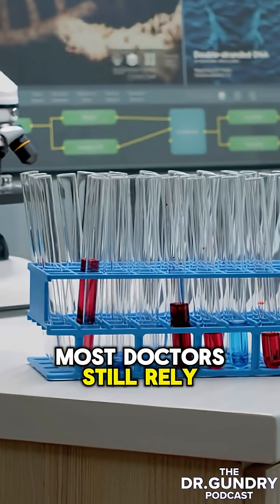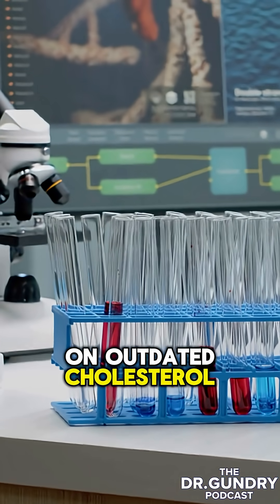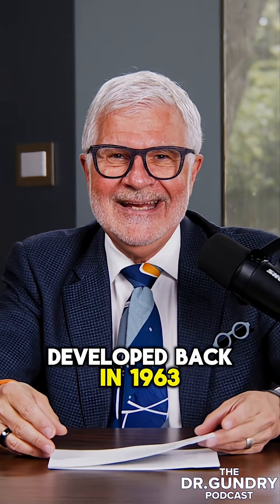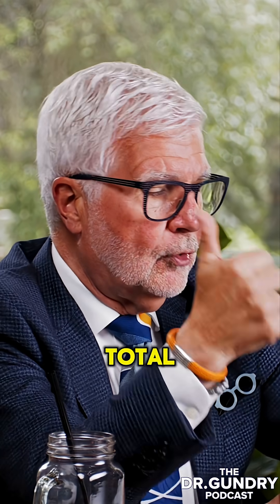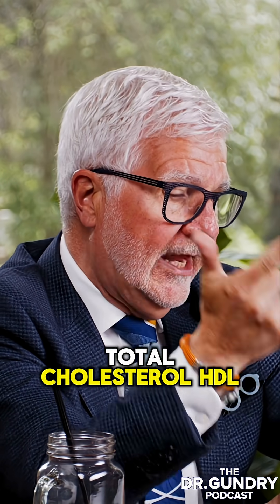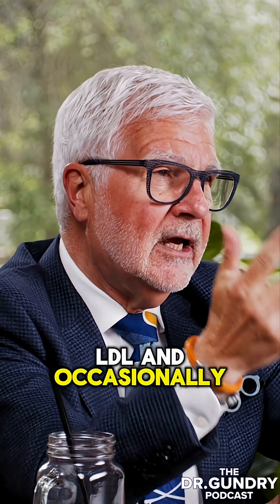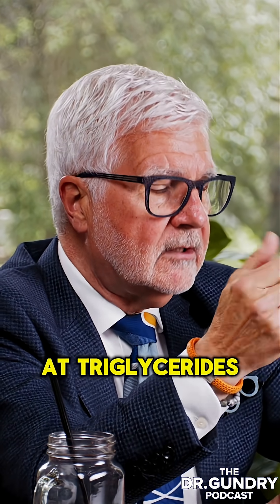Why “High Cholesterol = Statins” Is a Myth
Still using outdated cholesterol tests from the 1960s? Here’s why total cholesterol doesn’t tell the whole story—and why particle size, oxidation, and advanced lipid panels matter way more than you think.

Dr. Steven Gundry reveals whether statins are really the best solution for high cholesterol and heart disease, Plus - Statin Side Effects, Cholesterol Myths, Inflammation, Heart Disease, Lipoprotein(a), LDL, HDL.  In this eye-opening episode, Dr. Steven Gundry reveals the truth about statins, breaks down common cholesterol myths, and shares groundbreaking insights into heart health, inflammation, and lipoprotein(a) — a dangerous marker most doctors ignore. If you're taking statins or worried about heart disease, this is a must-watch!

The information contained in this podcast represents the views and opinions of the speaker and does not represent the views and opinions of Gundry MD or any other third party. Always seek the advice of your physician or other qualified health provider with any questions you may have regarding a medical condition.

✅ What You’ll Learn:
Why “high cholesterol = statin prescription” is dangerously outdated
The real reason statins might help — and when they don’t
How inflammation, not cholesterol, drives heart disease
The gene-driven cholesterol particle your doctor likely never tests for
Natural, evidence-based ways to protect your heart

⏱️ CHAPTERS:
00:00 – Intro: The Truth About Statins
00:50 – Myth #1: High Cholesterol = Need a Statin
03:45 – Myth #2: Statins Are the Best Heart Protection
05:35 – Myth #3: Statins Are Harmless – Think Again
08:10 – Myth #4: Cholesterol Causes Heart Disease
10:30 – Final Thoughts: Fix Your Gut, Fix Your Heart

📚 Related Episodes:
🎧 Episode 173 w/ Johnny Bowden – Cholesterol Lies Exposed

Want to learn more? Sign up for my weekly newsletter for the latest health tips!

🔁 Share it with someone who needs to hear this